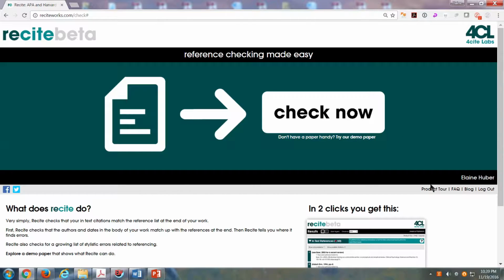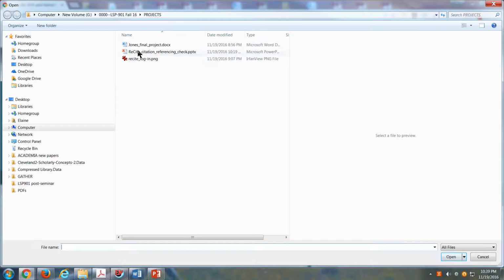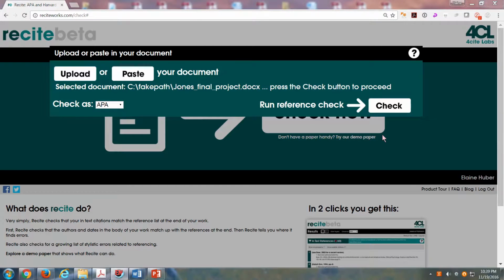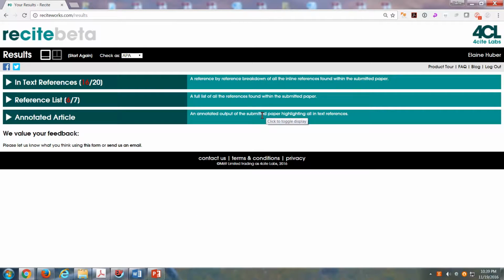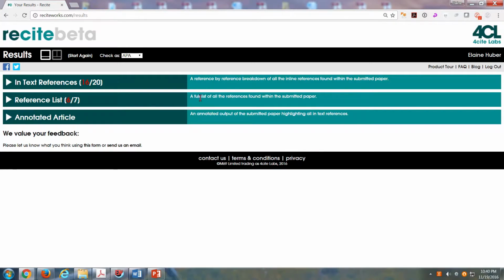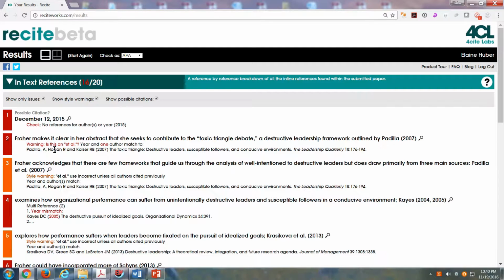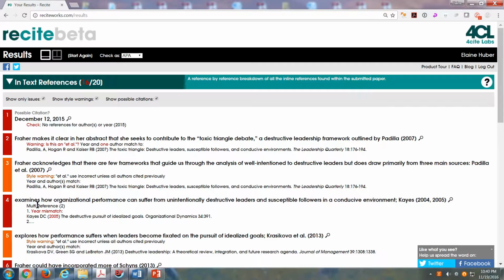ReCite citation & referencing check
check for APA citation and referencing compliance